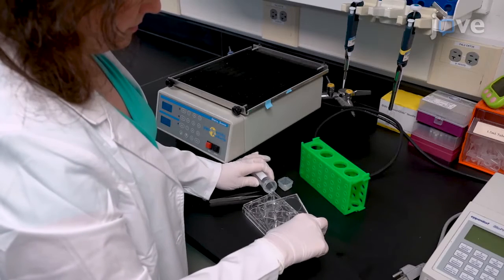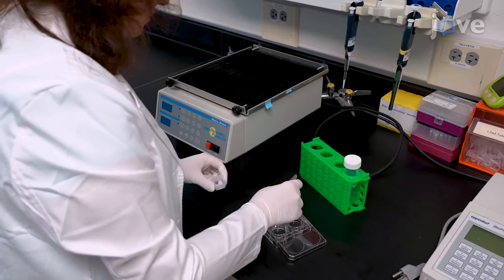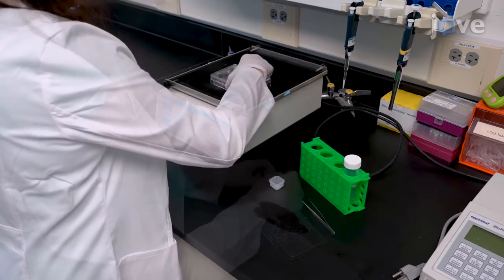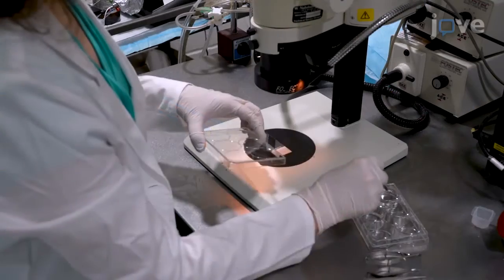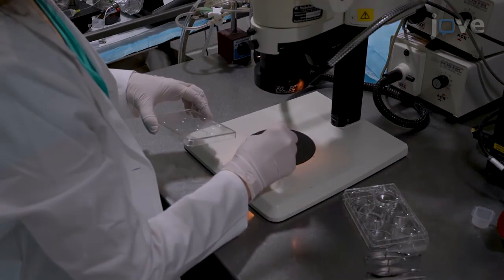Fungiform, Circumvallate, and Palate Taste Buds Analysis | Protocol Preview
Whole-Mount Staining, Visualization, and Analysis of Fungiform, Circumvallate, and Palate Taste Buds -  a 2 minute Preview of the Experimental Protocol

Lisa C. Ohman, Robin F. Krimm
University of Louisville, Anatomical Sciences and Neurobiology;

This paper describes methods for tissue preparation, staining, and analysis of whole fungiform, circumvallate, and palate taste buds that consistently yield whole and intact taste buds (including the nerve fibers that innervate them) and maintain the relationships between structures within taste buds and the surrounding papilla.